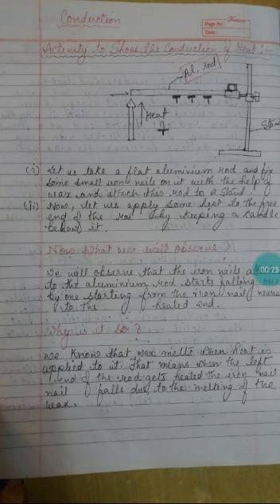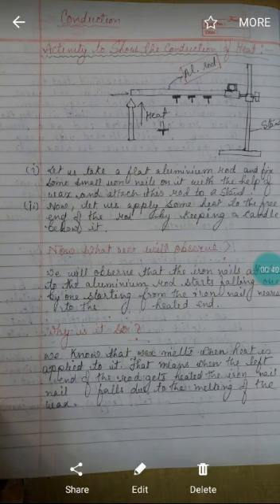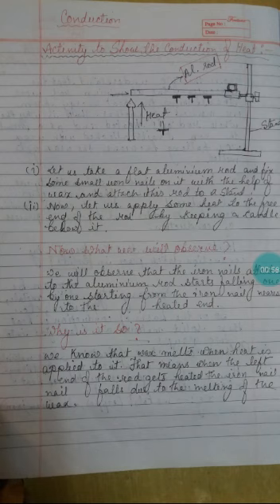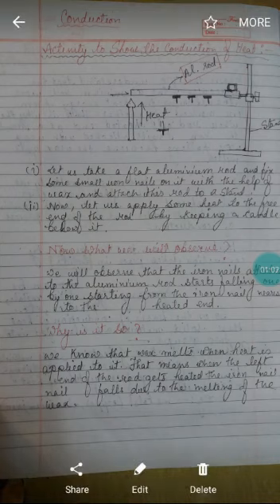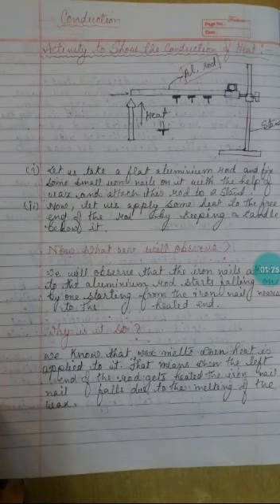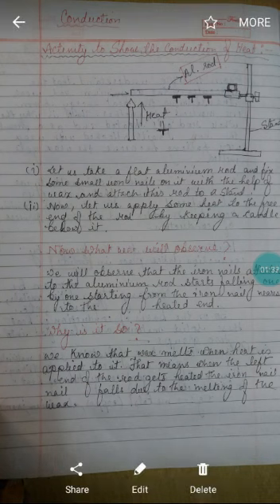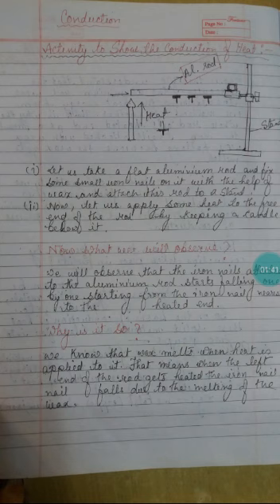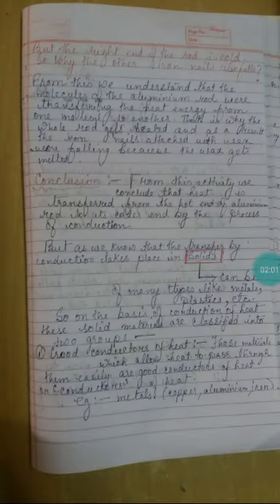Class VII Physics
Heat (Part VII)